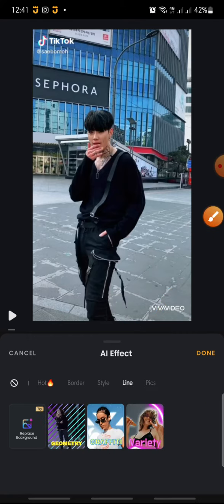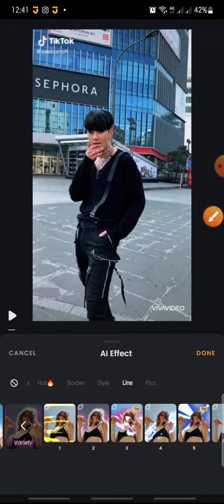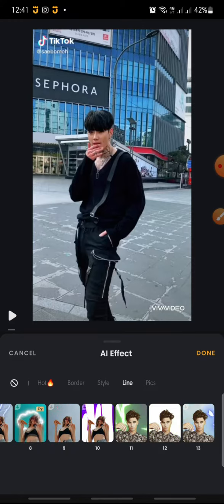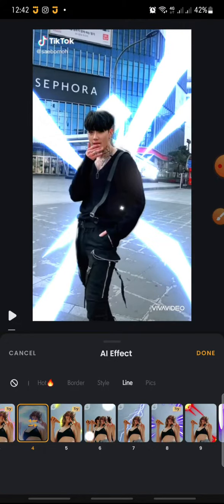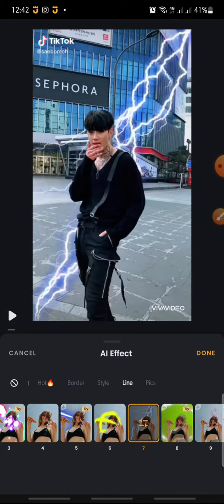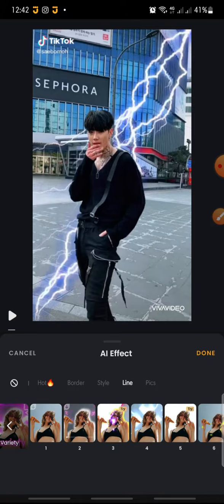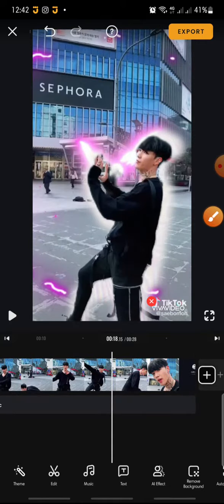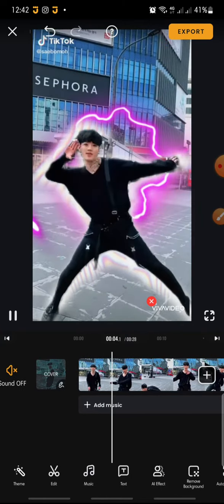Variety Effect On VivaVideo Apps